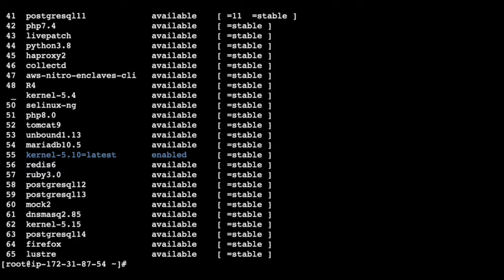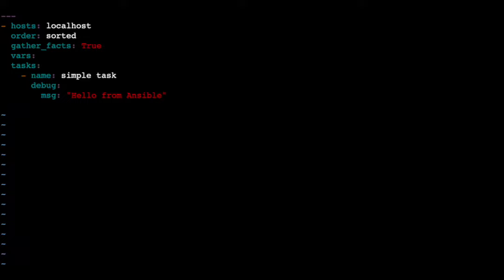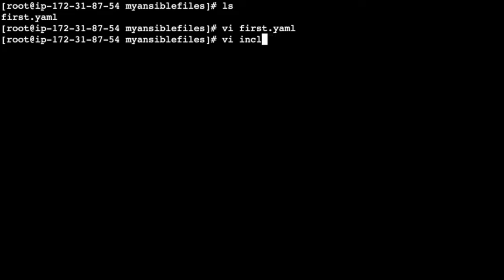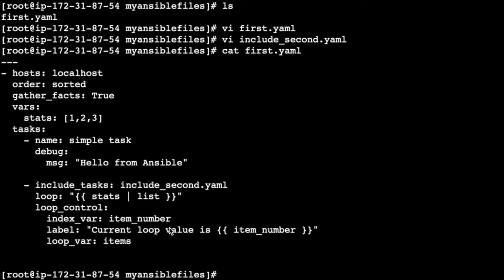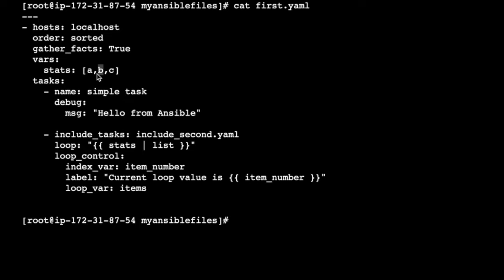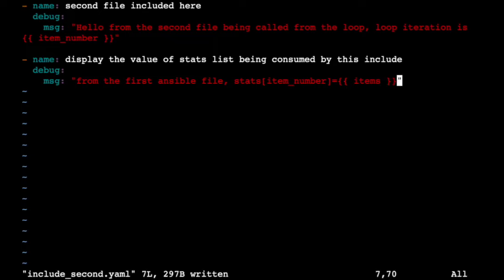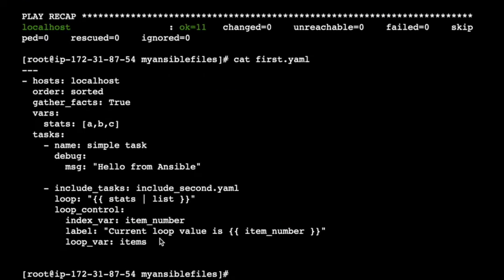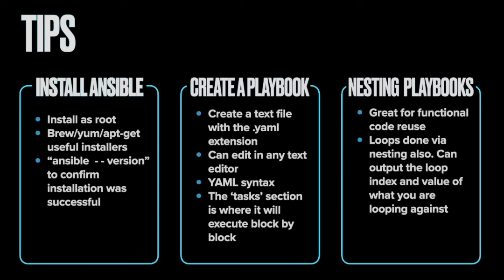Installing and Using Ansible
00:15 Install Ansible
01:04 Create an Ansible Playbook
02:35 Reusable Nested Templates in Ansible
08:00 Loop variables

*DESCRIPTION*
If you've decided to use Ansible, this is a quick start showcasing how to install ansible and write basic tasks in Ansible Playbooks.  Also covered is nesting of reusable code in Ansible included templates, which doubles as a how-to on how looping is done within Ansible.